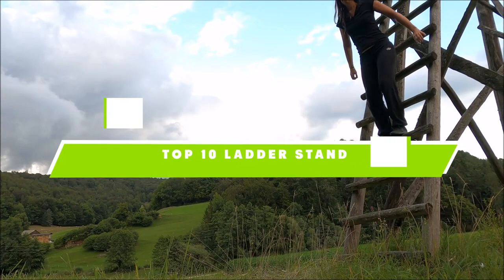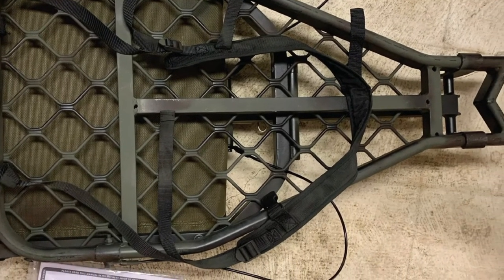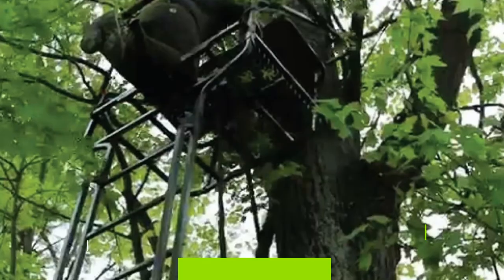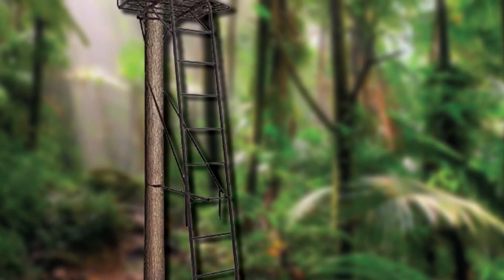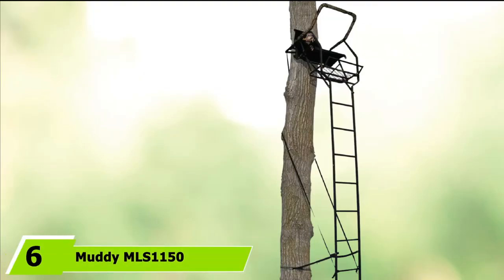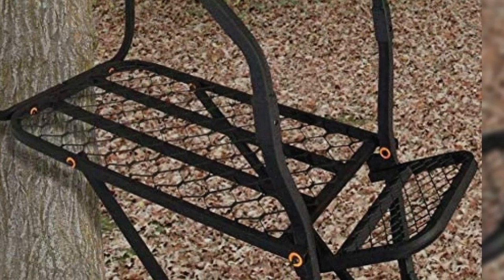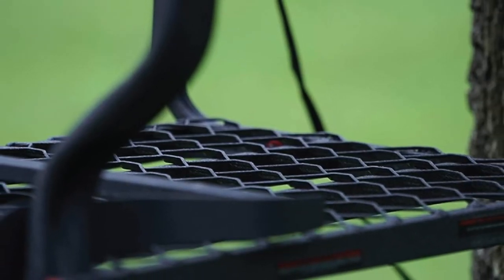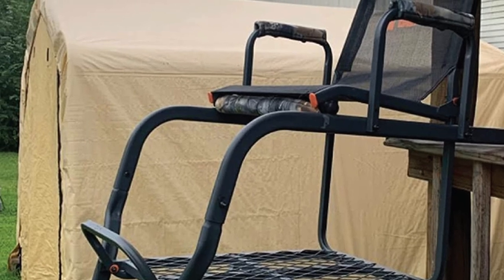Best Ladder Stand In 2024 - Top 10 Ladder Stands Review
Links to the best Ladder Stand we listed in today's Ladder Stand review video:

1 . Millennium Ultralite Tree Stand

2 . Big Dog BDL-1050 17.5' Stadium Series

3 . Primal Tree Stands Ladder Hoist

4 . Big Dog Convex Tree Stand

5 . Rivers Edge Relax Wide 1-Man

6 . Muddy MLS1150 Stronghold Ladder Treestand

7 . Muddy Outdoors Excursion Ladder Stand

8 . Big Dog Hunting Trail Breaker Ladder Treestand

9 . X-Stand The Duke 20" Treestand

10 . Guide Gear 15.5" Ladder Treestand

What is the Best Ladder Stand in 2024?

In today's video we reviewed the top 10 best Ladder Stands on the market in 2024. We made this list based on our personal opinion and we ranked them in no particular order, after doing our research based on their prices, quality, durability, brand reputation and many more.

After watching this video you will know which are the best budget, top selling and top rated Ladder Stand on the market today.

If you choose from this list you can be sure that you buy one of the best Ladder Stands available today.